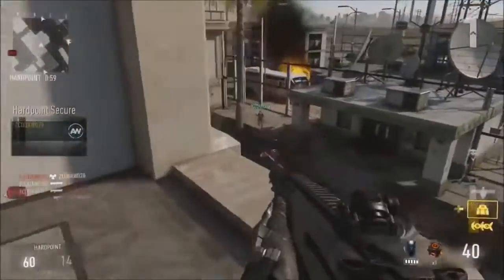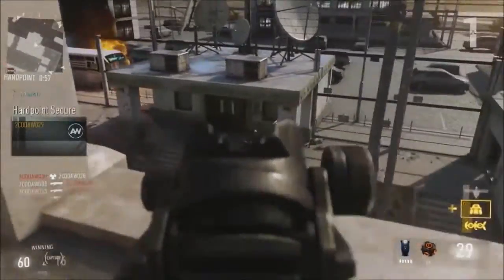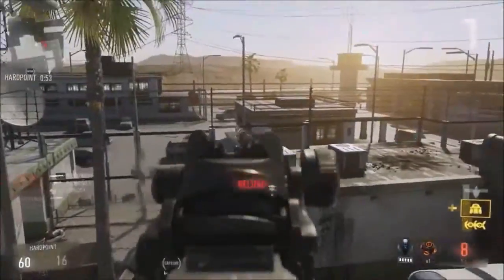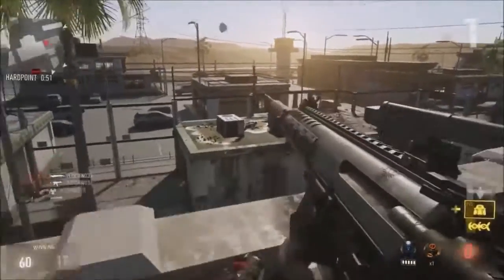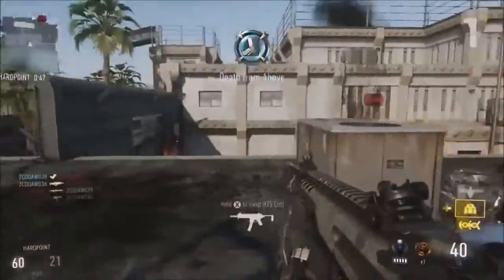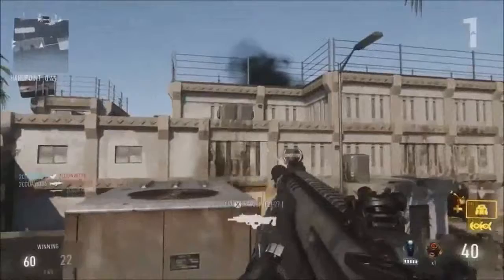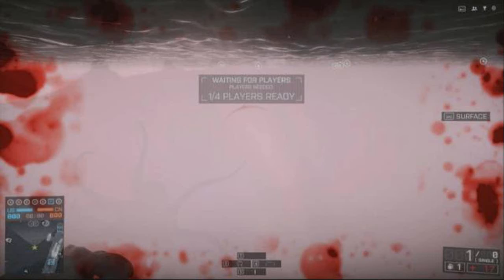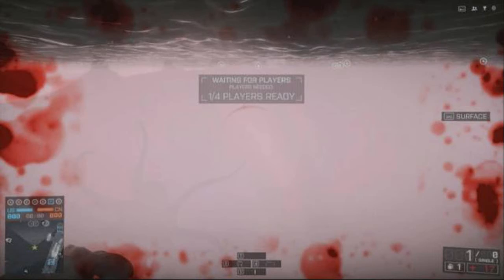►Battlefield 4 - KRAKEN EASTER EGG FOUND! ( COD AW 2014 Gameplay)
►Battlefield 4 - KRAKEN EASTER EGG FOUND IN GAME!? ( COD AW Gameplay) PICTURE PROOF?
Nearly 100,000 Views overall. Only a couple of hundred more! LETS DO THIS!

● Welcome to the best place for Call of Duty, GTA 5, BF4, FAR CRY 4 PS4 & XBOX 1 News and Gameplays!